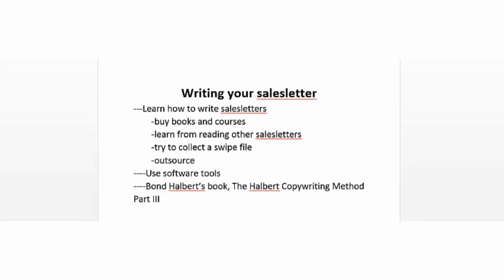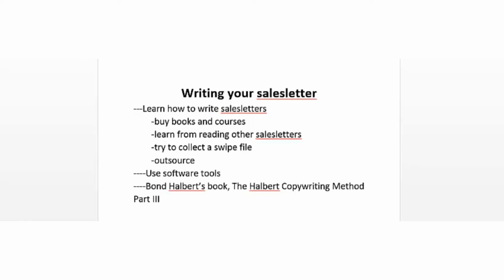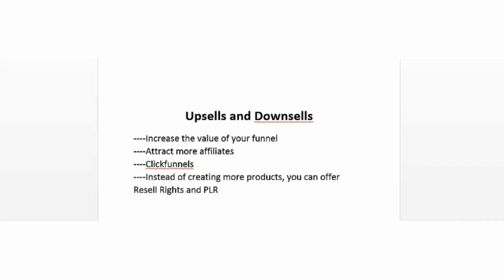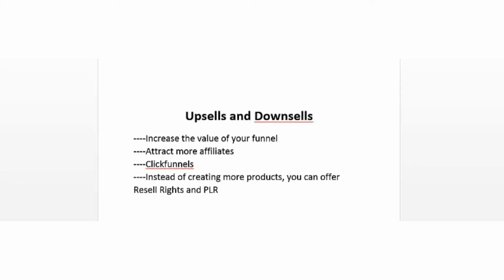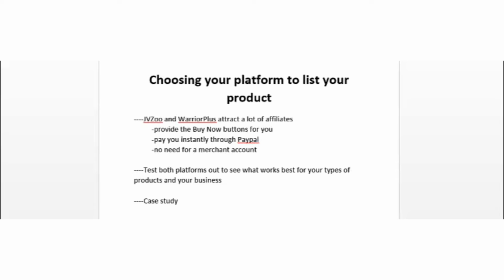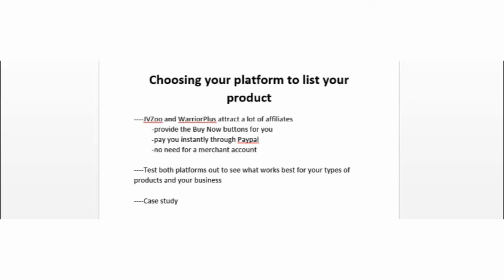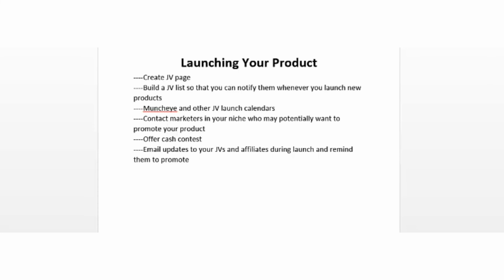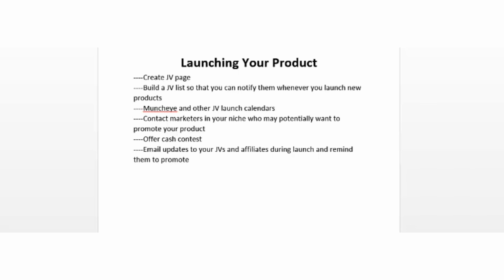How to Become a Video Content Creator | How To Make Money as a Content Creator -Step By Step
In This Video I'm Telling About what is video content creator. how to become a video content creator. How To Make Money as a Content Creator - ACTUAL STEPS. Start earning today. This is an amazing 100% Free course, that can change your life. Start this FREE full course, that can bulletproof your confidence and start income immediately. expert content videos